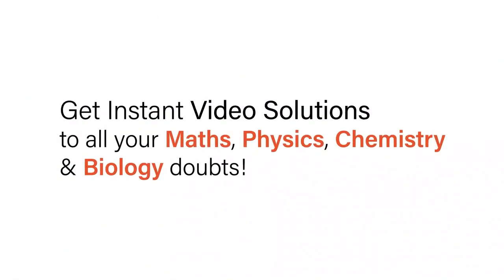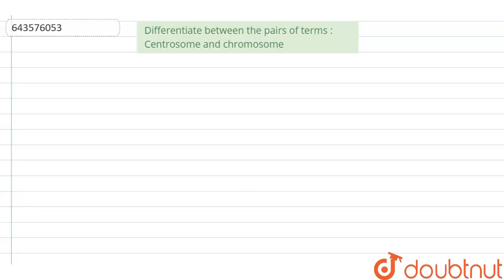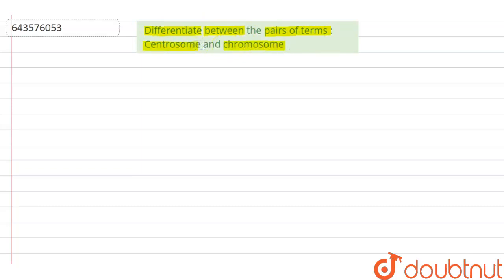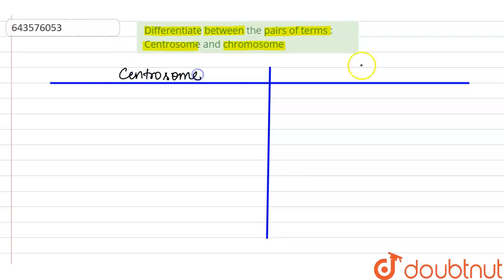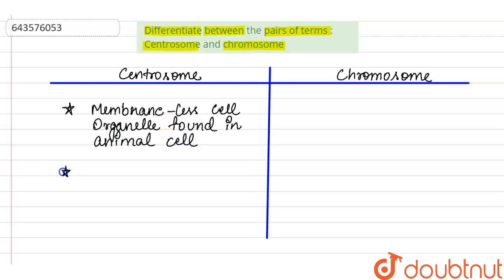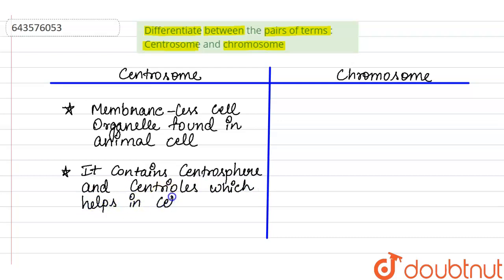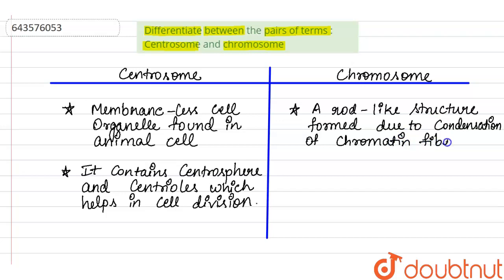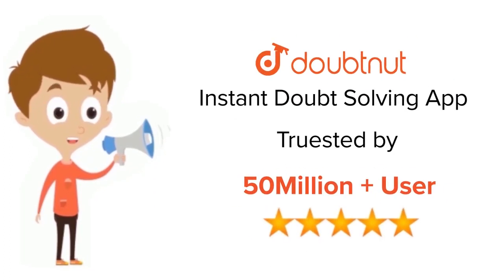Differentiate between the pairs of terms : Centrosome and chromosome | 9 | CELL: THE UNIT OF L...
Differentiate between the pairs of terms : Centrosome and chromosome
Class: 9
Subject: BIOLOGY
Chapter: CELL:  THE UNIT OF LIFE
Board:ICSE

👉 Have Any Query? Ask Us.